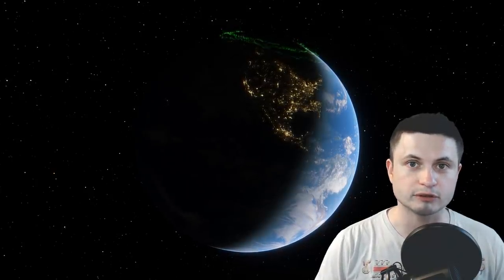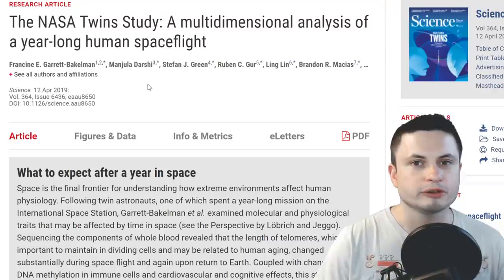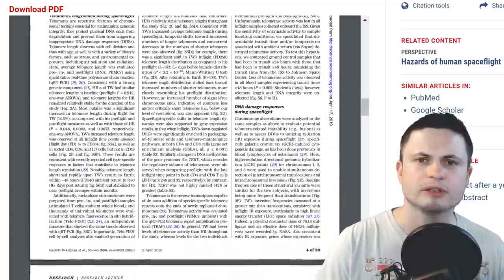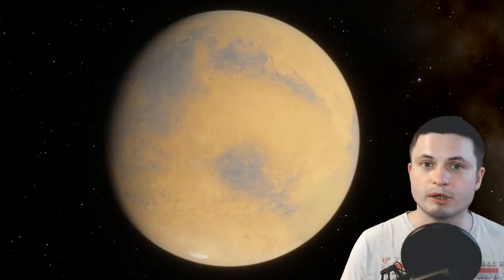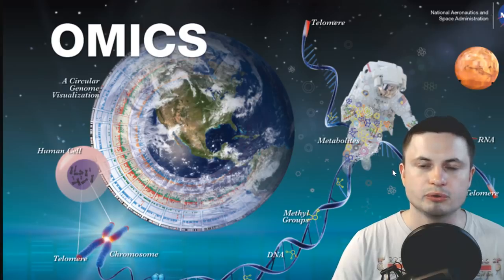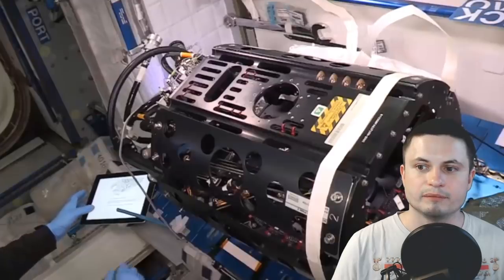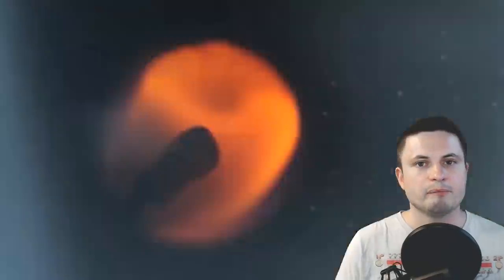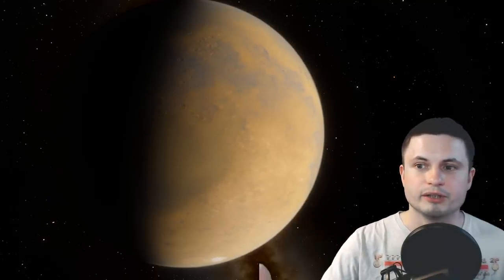NASA Twin Study Reveals Surprising Effects of Space On Human Body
Hello and welcome! My name is Anton and in this video, we will talk about the results of a long study by NASA that used two twin Astronauts, Scott and Mark Kelly to study the effects of space on human body.

1GFiTKxWyEjAjZv4vsNtWTUmL53HgXBuvu

Specifically, great thanks to the following members:

Mark Teranishi
Mayumi
Lars Bo Rasmussen
Sam Reed
Lilith Dawn
William
Morrison Waud
Daniel Rosvall
Nick Dolgy
Greg Lambros
Luminger
UnexpectedBooks.com
Lauren Smith
Michael Tiganila
Bartholomew Macaluso
Jordan
Jer
Lyndon Riley
Michael Mitsuda
Dave Blair
Konrad Kummli
Richard Colombo
Alexander Leimbeck
Albert B. Cannon
Kai Raphahn
Sander Stols
Sergio Ruelas
George Williams
Justin Fortune
Shinne
Gordon Cooper
Tracy Burgess
Jakub Glos
Johann Goergen
Olegas Budnik
AA
Giovanni Perryman
Jayjay Volz
Chase Staggs
Jake Salo
LS Greger
Marcel Levi
Anataine Deva
Becky
Robert MacDonald
gary steelman
Liam Moss
Michael Koebel
Shelley Passage
Steven Aiello
Tom Warren
xyndicate
Zachary Fluke
Bob Davies
Steven
Honey Suzanne Lyons
Vinod sethi
Bodo Graßmann
James Myers
Michael Rucker
Niji
Ralph Spataro
Robert Wyssbrod
Daniel Coleman
Matthew Lazear
Rock Howard
Steve Wotton
Arikkat Unnikrishnan
Aneliya Pancheva
Vincent L. Cleaver
Angelina Werner
Claye Griffith
George Naumov
Howard Zhang
Kyle eagle
Stan Komander
Tarik Qassem
Andrey Vesnin
MrR
Anton Newman
Charles Nadeau
Dave A
Doug Baker
George Lincoln Rockwell
GrittyFlix
Minovsky Man
Paul Koploy
Peter Hamrak
Sal Carrera
TBPony
Willem ter Harmsel
Doug MacDonald
Jacob Spencer
Jakub Rychecky
Shaun Cahill
Chris Miller
David Lewis
Eric White
Greyson Flippo
Hampton Tunis
Ivan Gallagher
Janne Vuorenpää
JohnTaylorWalker
Jon Haynes
Lynn Johnson
Michael J Fluharty
Mr. M-Bag
Nathan Egan
Rob Law
Scary ASMR
Thierry Ray Jehlen Gasnier
M Velt
Silvan Wespi
Thomas Erskine
Kendall Wake
William Warren
Arsenii Pilguk
Daniel Tyson
Dylan Do
Erik Storesund
Ged Warren
Hernán Coronel
Joachim W. Walewski
Jonas Reinitz
MiekWave
Robert Nenciu
Stephanie McAlea
Tedd Speck
Will Hardy
Adrian Boyko
Alex
Boone Torben
Cro-Magnon Gramps
David Heimbold
Declan
Dhiraj Sapkal
Exo Sol
Francis Lennon
J Youles
Jelle
Maximilian Jänicke
Orac
Paul dunn
RAJARSHI SHUKLA
Sun Sun
surfingdiamond
Uwe Böhnke
Russell Sears
Anton Reed
Mifxal
Mr Fluffington
Jordaen Davids
Troy Schmidt
Matthias Fiebig
Daniel S
RandalM
L Joseph Parker MD
Lee Densmore
Sir David Coyne
brian plummer
Deanna Korell-Hall
Samuel Mathison
Carla
Josh Shultz
Dipen Bhattacharya